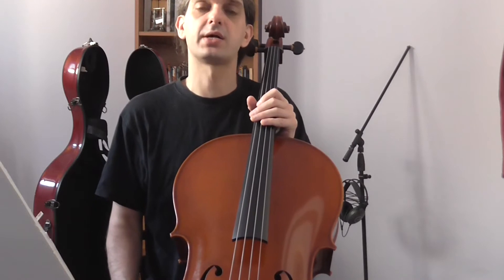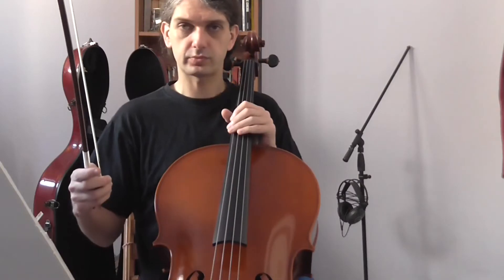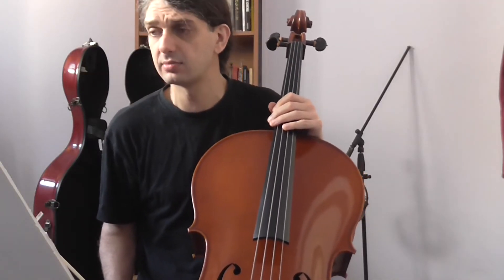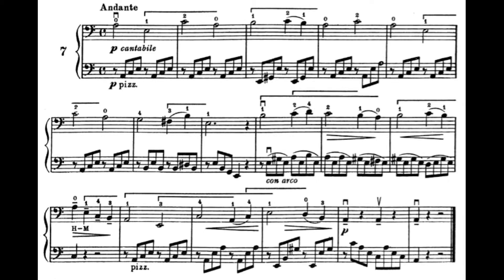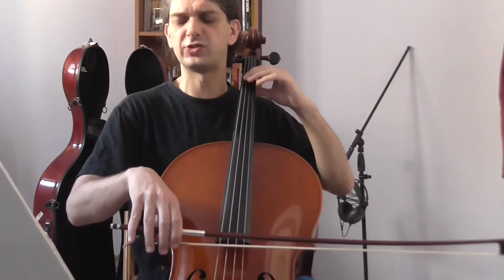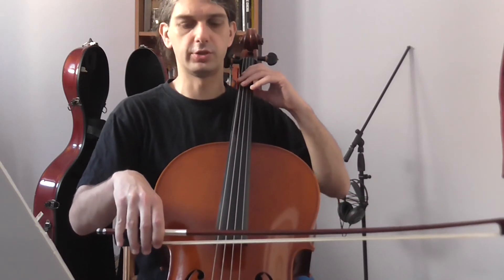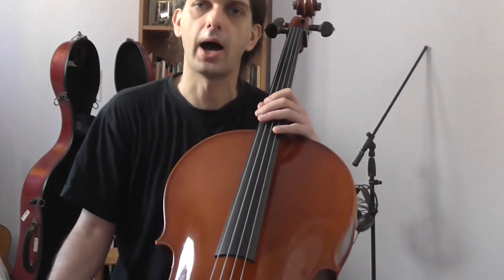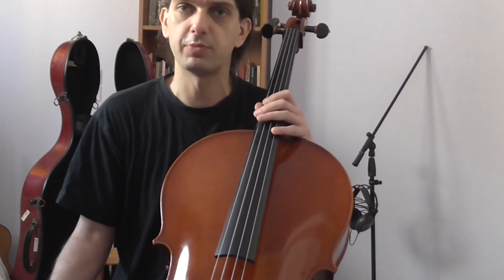Sebastian Lee, First Steps for cello Playing, op. 101 - Tutorial for Etude #7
A series of mini lessons for the Sebastian Lee etudes!